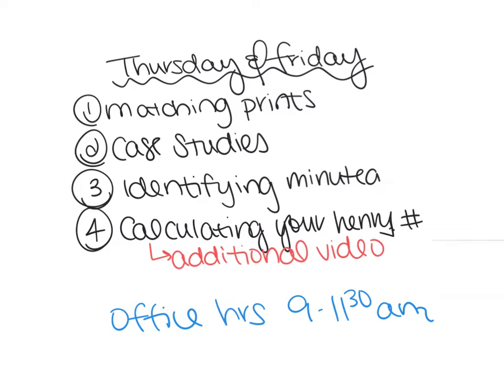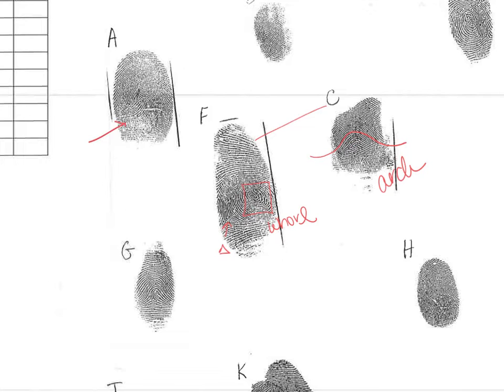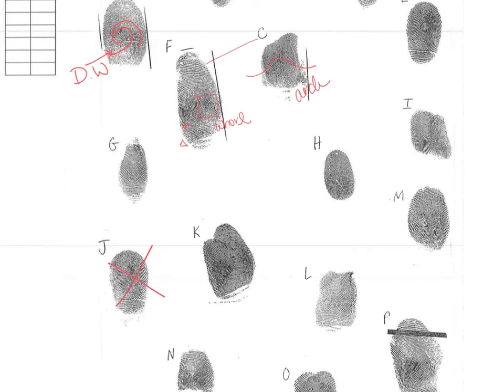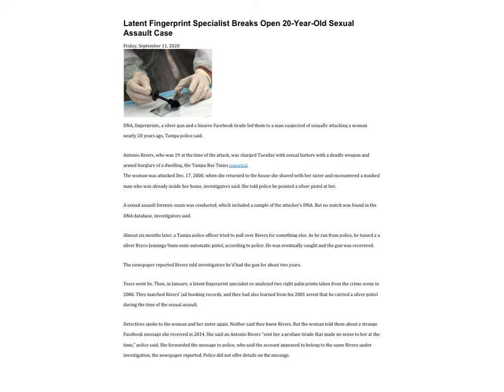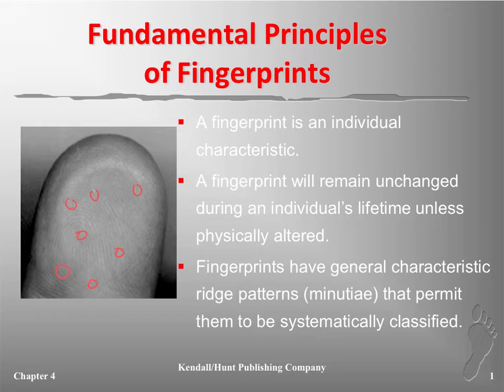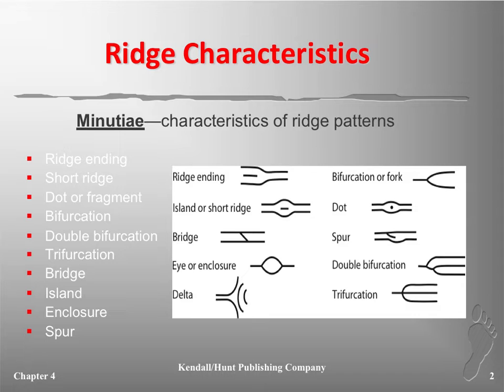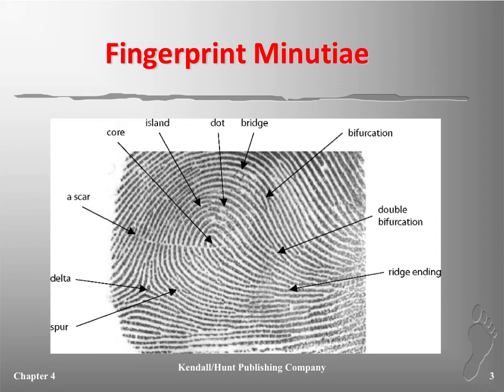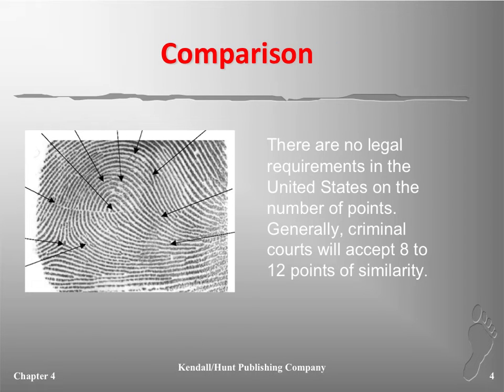instructions for elearning days